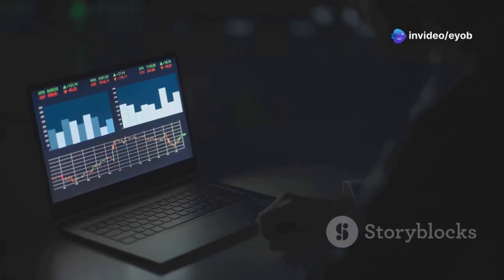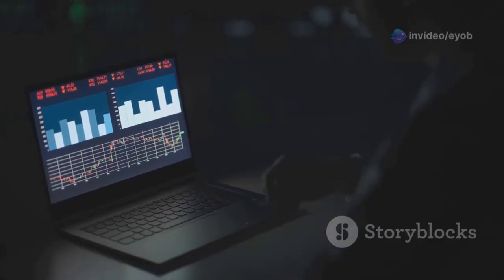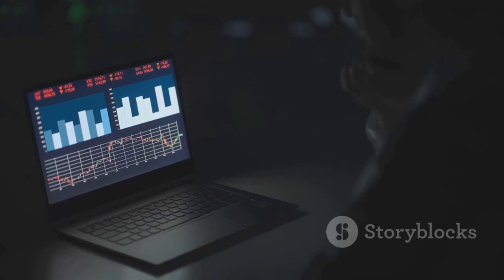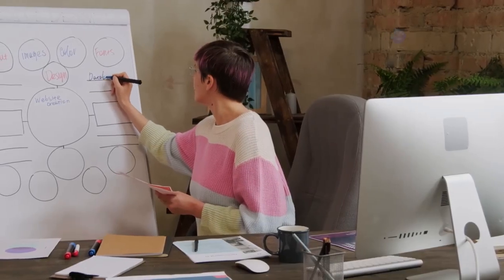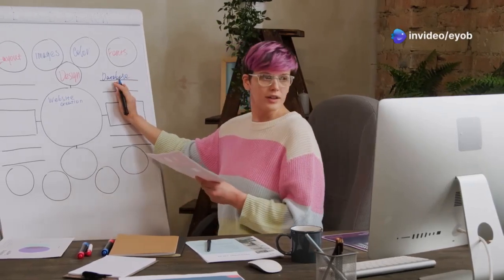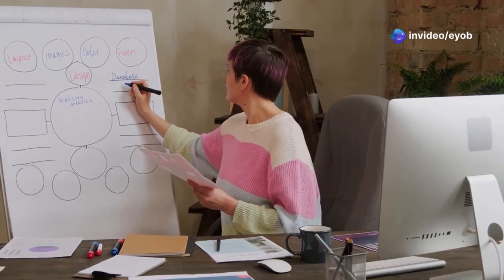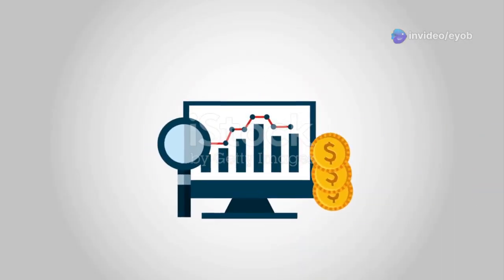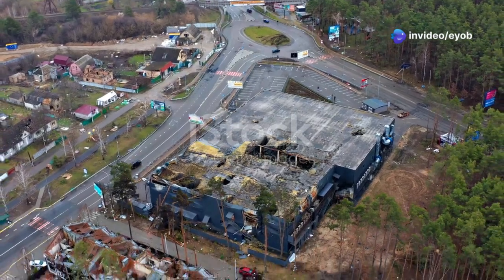Unlocking the Secrets of YouTube Automation My Journey & Strategies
In today’s video, I'm diving deep into the world of YouTube automation and sharing MY personal journey. If you're looking to streamline your content creation process, boost your channel’s growth, and maximize your efficiency, you’re in the right place!

📈 What You’ll Learn:

The fundamentals of YouTube automation and why it’s a game-changer for creators.
My step-by-step process for automating content creation, from ideation to publishing.
Tools and software that I use to save time and enhance productivity.
Real-life examples of how automation has transformed my channel’s performance.
Tips on balancing automation with authenticity to keep your audience engaged.
💡 Whether you're a seasoned YouTuber or just starting out, this video is packed with actionable insights that can help you elevate your content game. Don't forget to stick around for my Q&A segment where I answer your burning questions about YouTube automation!

👥 Join the Conversation:
I’d love to hear your thoughts! Have you tried any automation strategies? What challenges are you facing as a creator? Drop your comments below and let’s chat!

youtube automation, YouTube Automation with AI - FULL COURSE (10+ Hours),
how to create viral shorts,
viral motivational shorts,
motivational shorts,
viral historical shorts,
how to create historical shorts,
motivation shorts tutorial,
how to create motivation shorts,
tiktok partner program,
wisdom shorts,
how to create wisdom shorts,
wisdom niche,
how i made wisdom shorts,
ai tools,
create videos like life wisdom,
easiest way to make money online,
chat gpt, capcut course,
youtube automation course,
stoicism videos tutorial,
AI BUSINESS,
How I Make Viral MONETIZABLE Faceless Youtube Videos ($900/Day), stoic tutorial,
stoic videos,
stoicism tutorial,
ffw,
how to create videos like far from weak,
far from weak,
how to make money with ai, leonardo ai, tubemagic, ai guy, elevenlabs, dupdub
chat gpt,
chat gpt 4.0, how much youtube paid me, youtube earnings, youtube automation with ai, ffw, what is youtube automation, cash cow youtube channel, youtube full course,